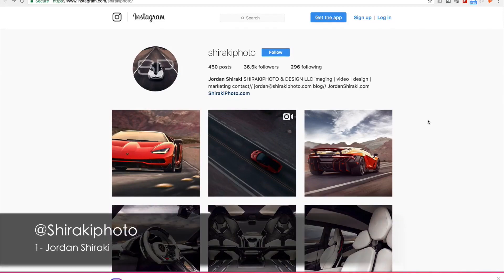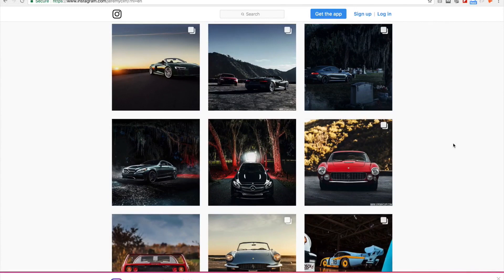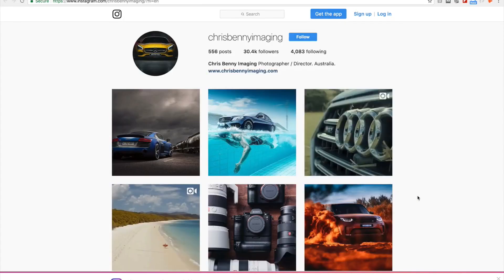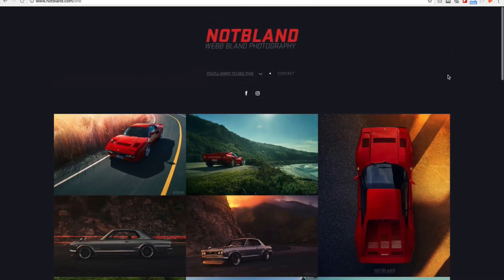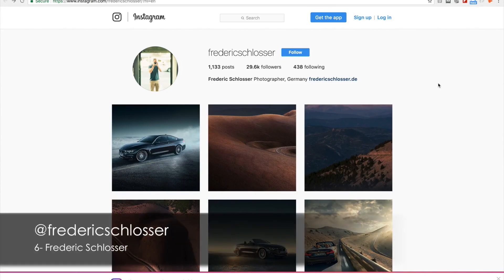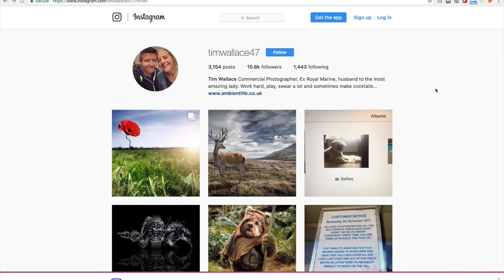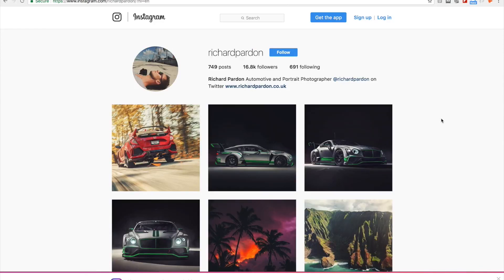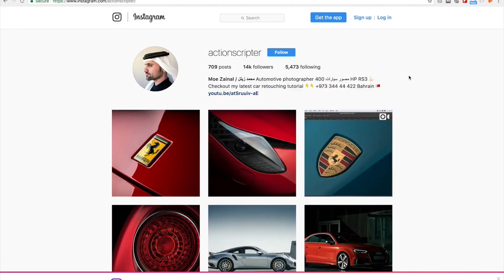Top 10 Best Car Photographers You Should Follow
I have reached out to the top 10 Car & Automotive photographers and asked them about what they mainly use as equipment for their car photography.

I have also pointed out some important tips on how to learn from them, here is the list: